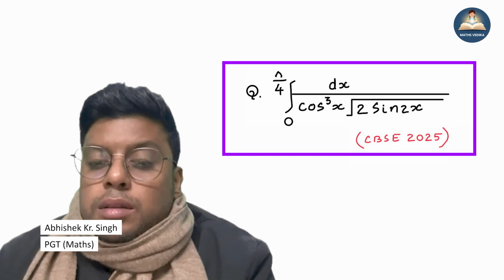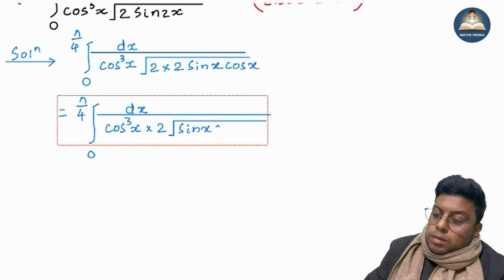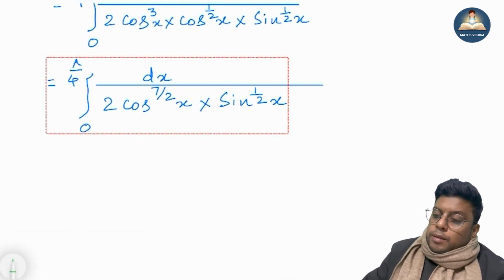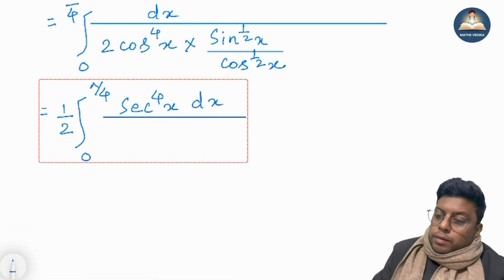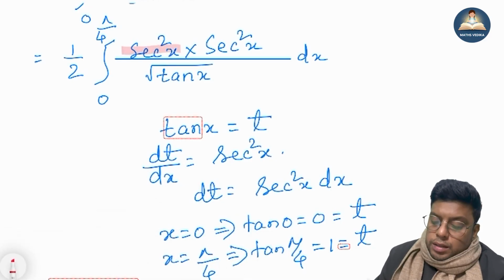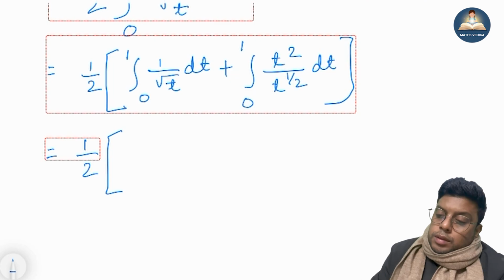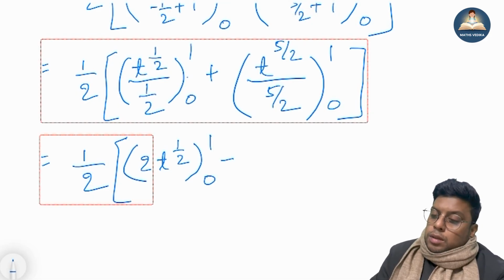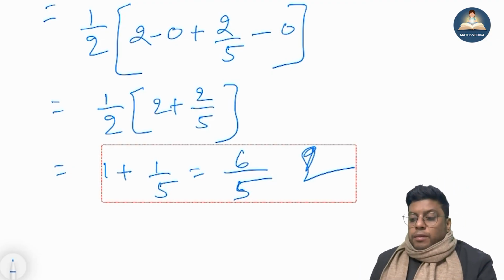Integration | CBSE Board Examination 2025 | @MathsVedika ​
In this video, we explain Integration for the CBSE Board Examination 2025, covering all important concepts, formulas, and exam-oriented questions as per the latest CBSE syllabus.
This lecture is designed to help students build strong conceptual clarity and improve problem-solving speed and accuracy for the board exam.

Integration is one of the highest weightage chapters in CBSE Class 12 Mathematics, and mastering it can significantly boost your score. This session includes step-by-step solutions, standard methods, and CBSE-pattern questions frequently asked in board exams.

📌 Topics Covered:
• Indefinite Integration
• Standard Integrals
• Important Board-Level Questions

Class 12 CBSE students, board exam aspirants, students preparing for final revision, and learners who want to score high in Mathematics.